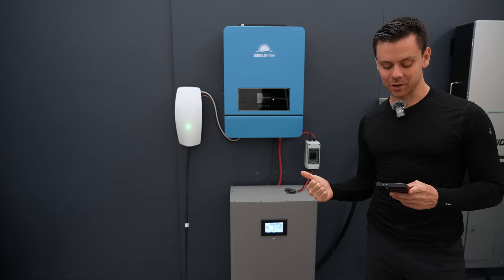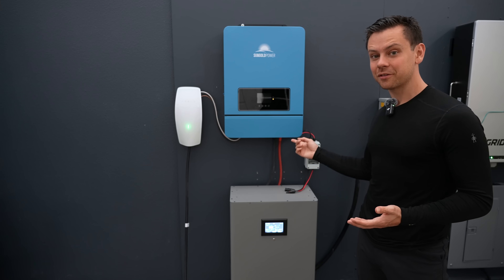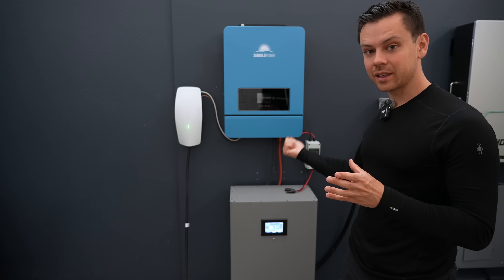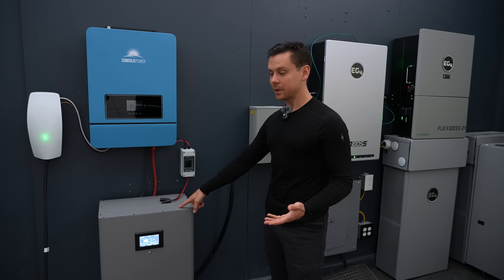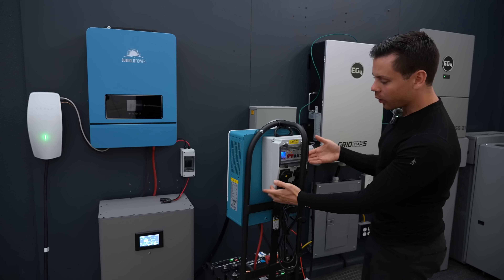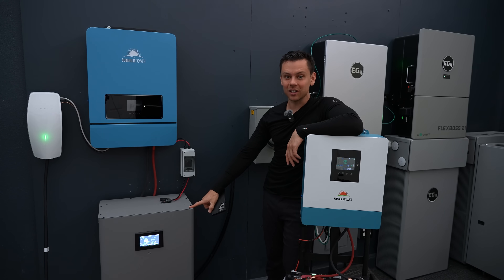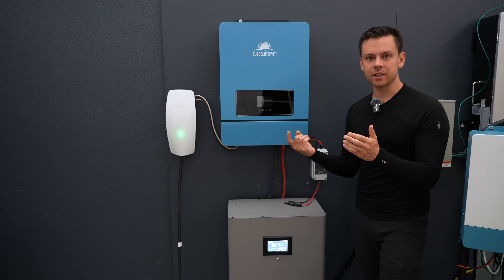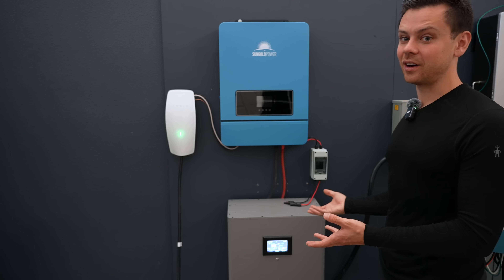Lowest Price DIY Offgrid Solar System for 2025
PV Disconnect
Outlet Box